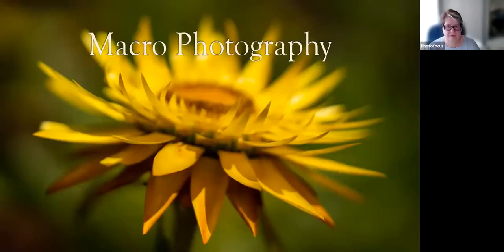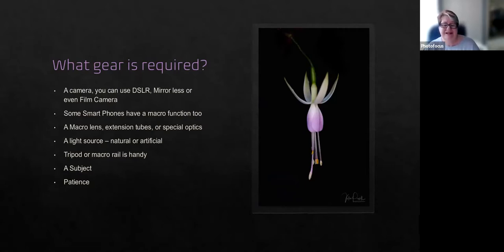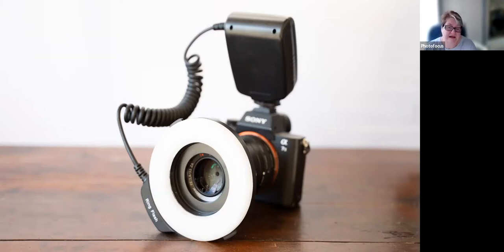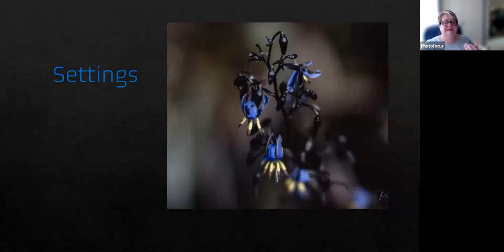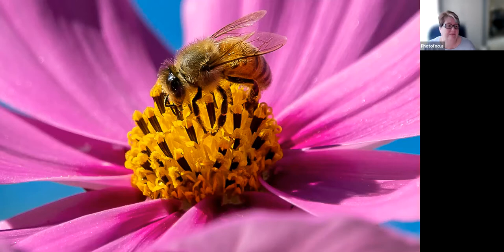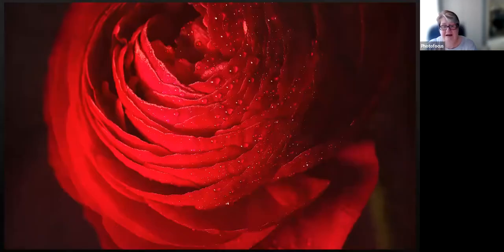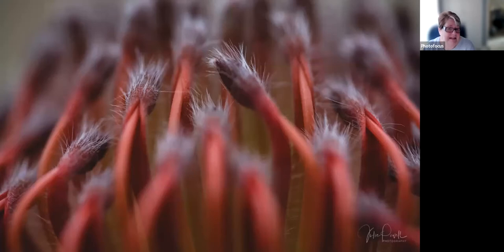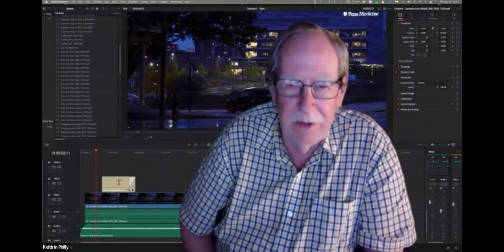Photofocus Community Hangout July 14, 2022 Julie Powell Macro Photography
Photofocus author, Julie Powell, talks about Macro Photography during the Community Hangout